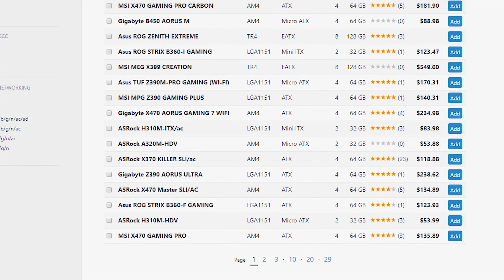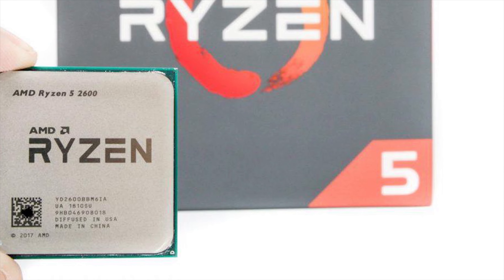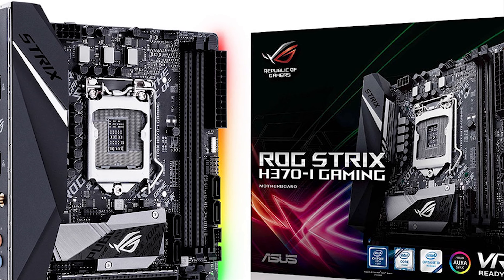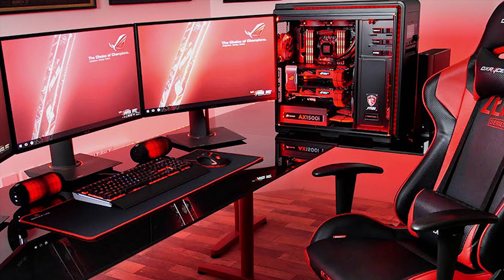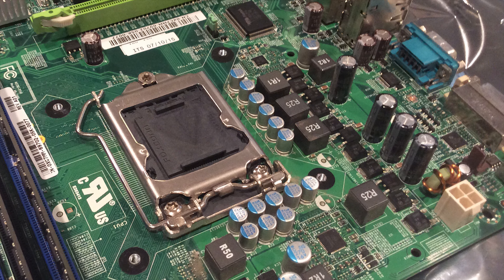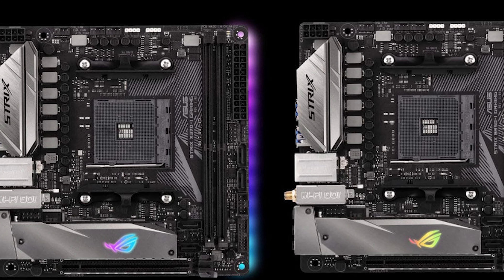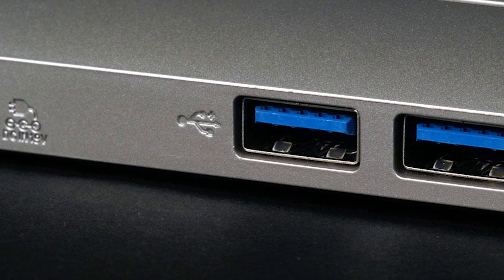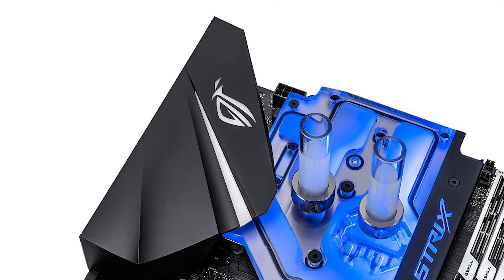How to Choose a Motherboard in 2019? | Detailed Rundown!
What motherboard should you get? With a vast amount of options in terms of motherboards from numerous companies and a variety of different chipsets and features, it is often tough to find the perfect motherboard. In this video, I delve in depth into how to choose a chipset, motherboard sizes, and what to look out for when shopping for motherboards. Hope it is helpful!